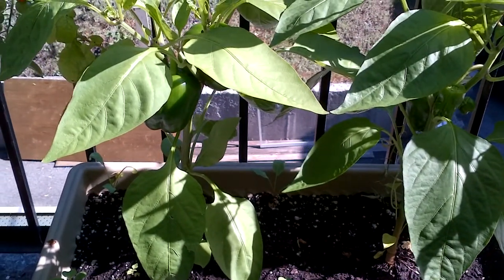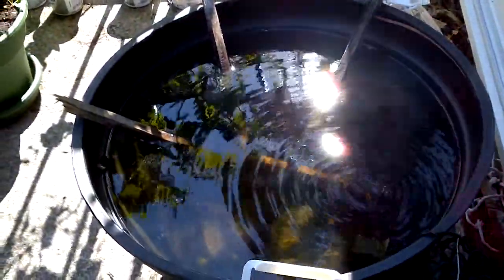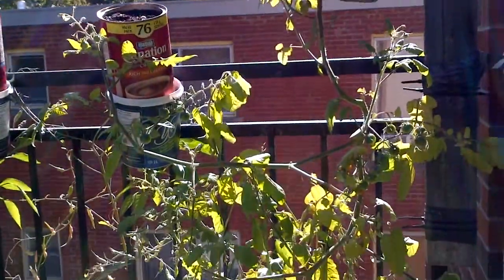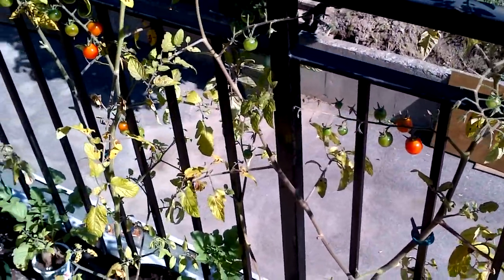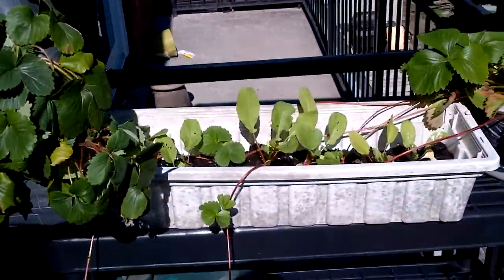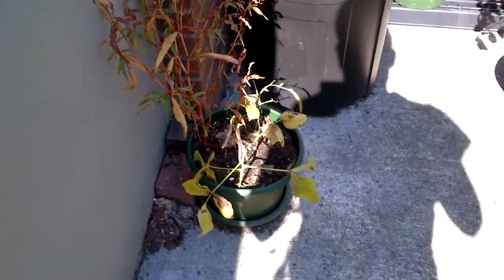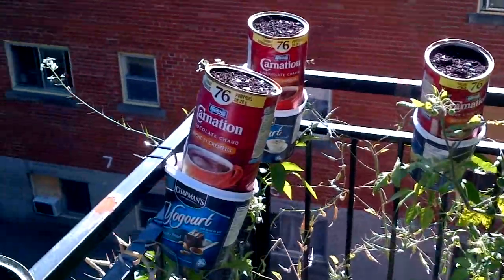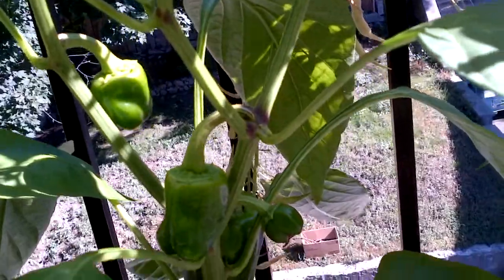My Balcony Garden in Ottawa September 25 2014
Another short video featuring the garden and solar fountain on my apartment balcony.